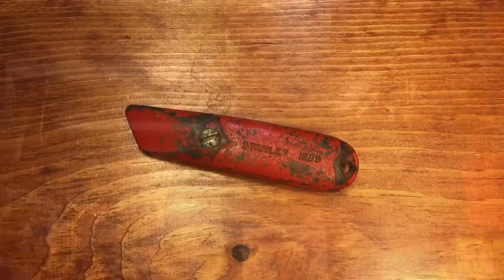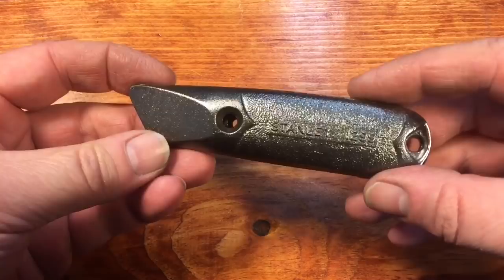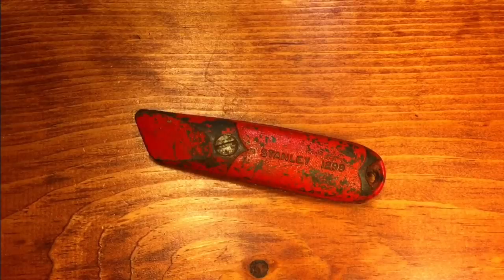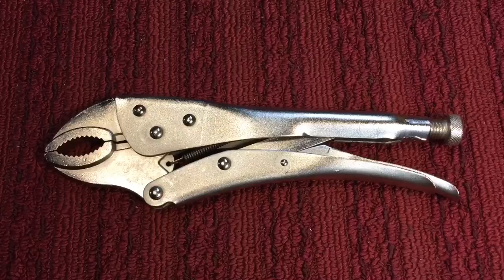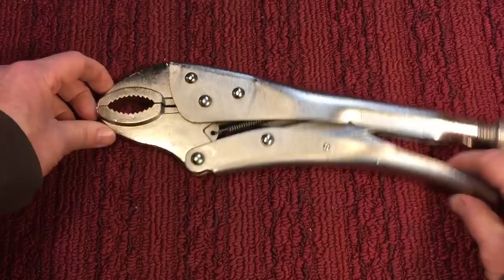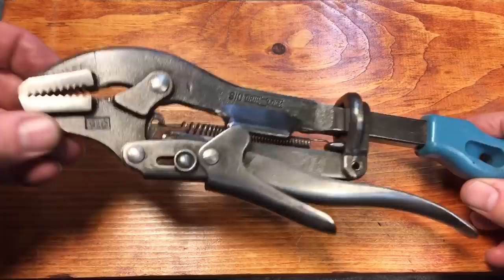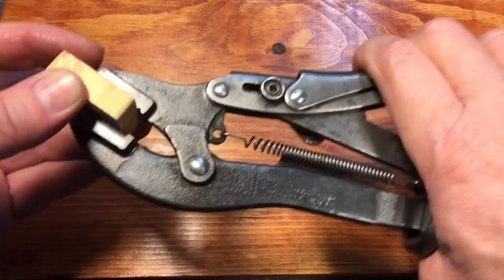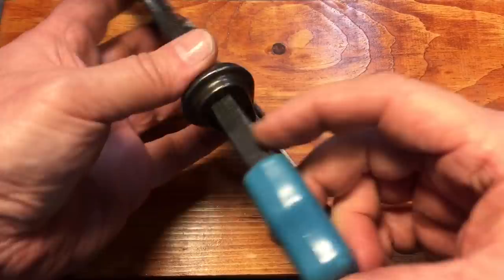Stanley 1299 and More!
A bunch of good stuff!  😃👍